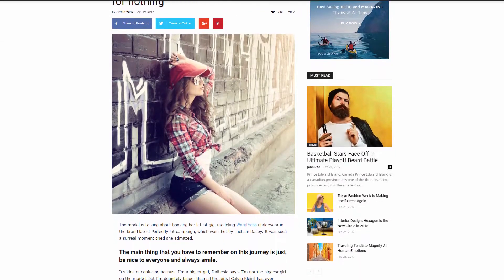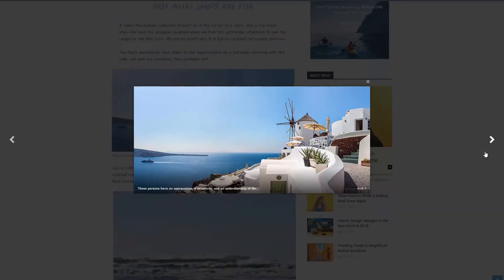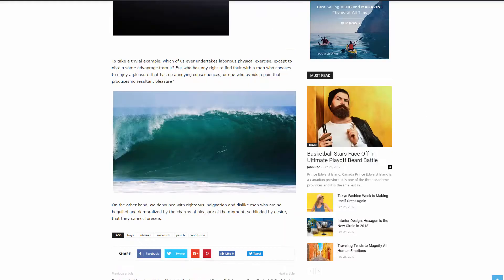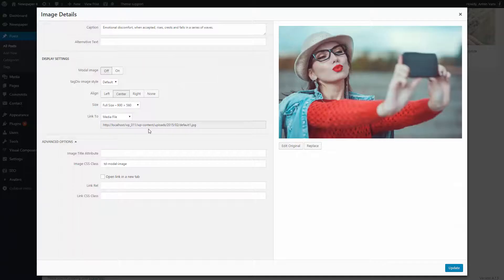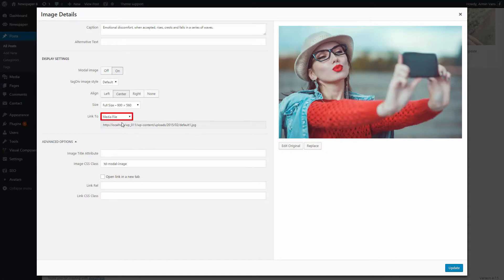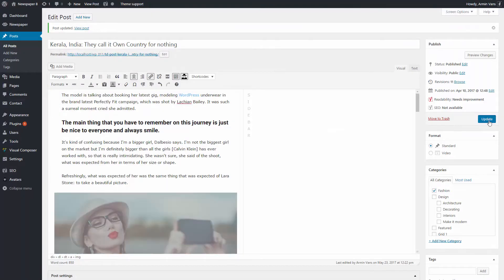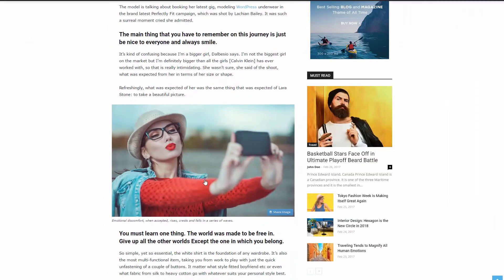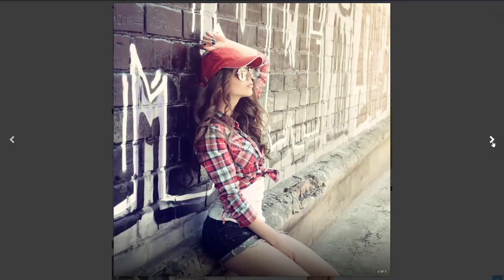Newspaper 8 Tutorial - Create Visual Stories with tagDiv Lightbox Effect (Modal Mindow)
Let me tell you a story! About adding emotional value to your articles using bright and powerful images.